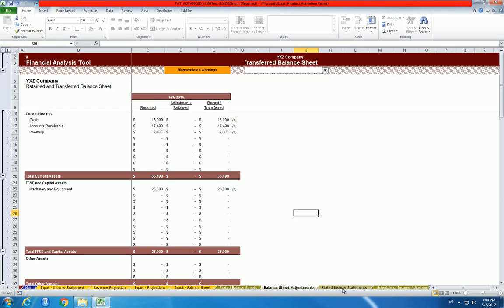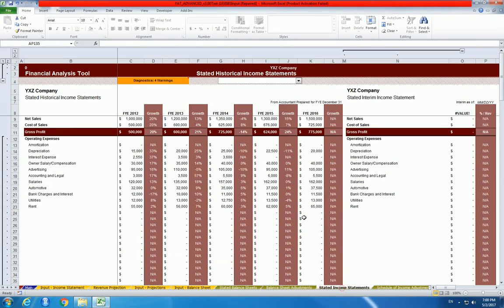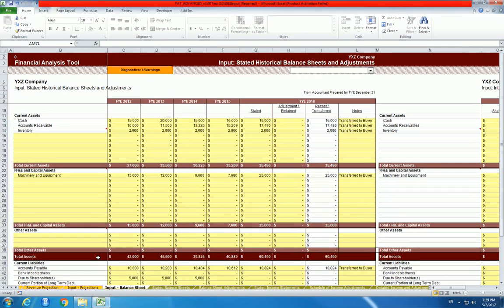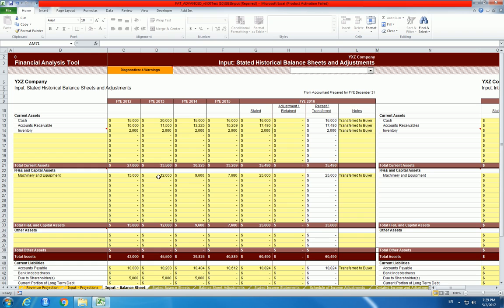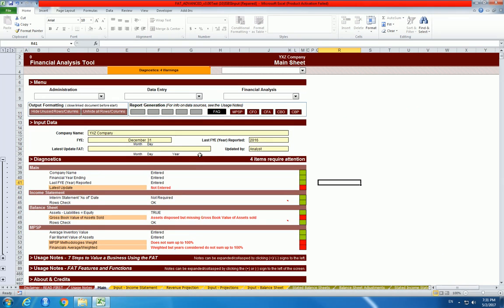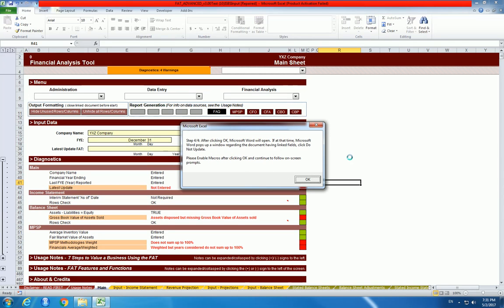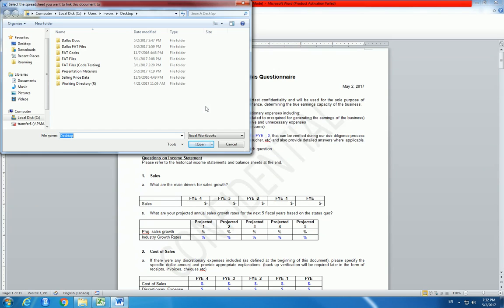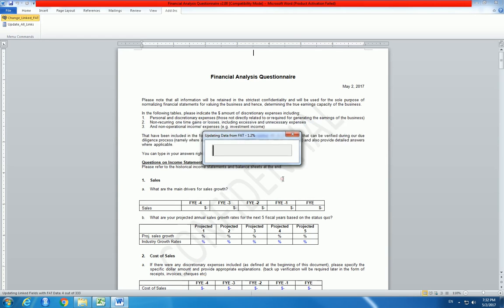Analyzing Stated FS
Financial Analysis Tool | Making Valuing Any Business Easier

The Financial Analysis Tool (FAT) is a powerful valuation platform that provides users a range of tools and services including but not limited to business valuation, financial statement analysis, financial report preparation, performance analysis and analytics, as well as customizable base templates for marketing materials, financial analysis, data gathering and valuation reports.